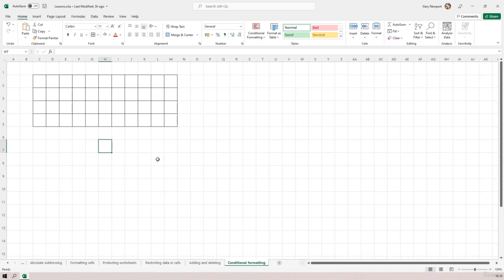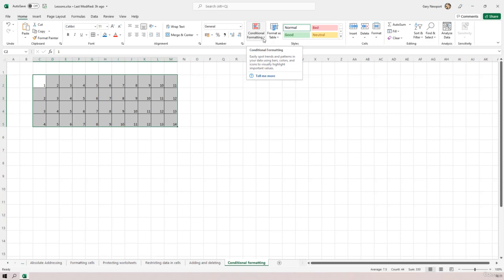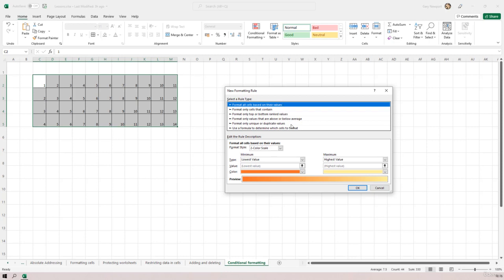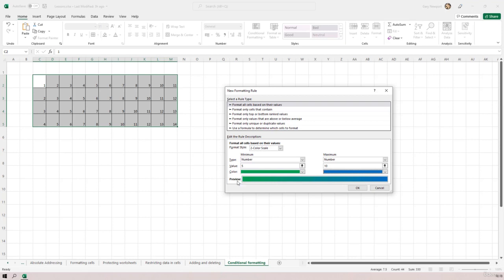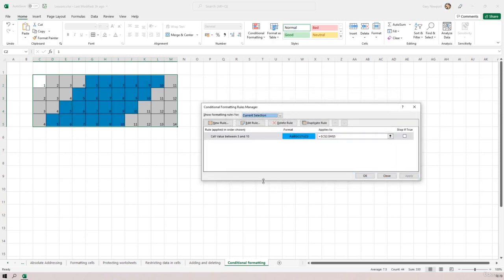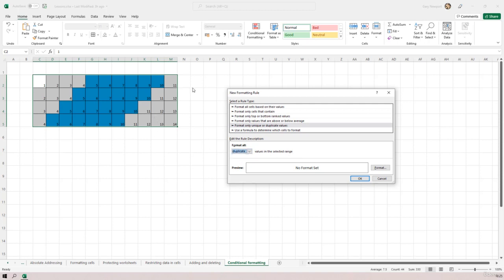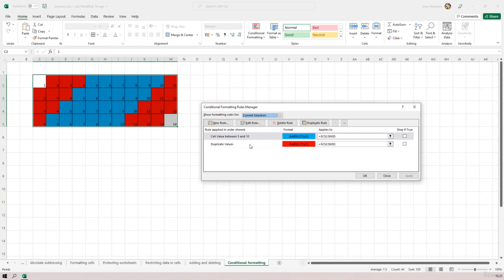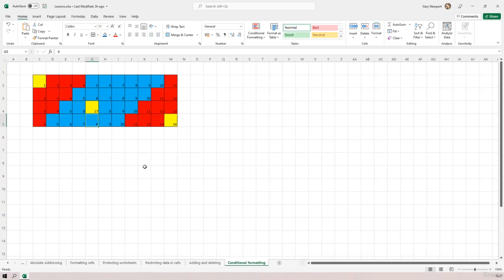Excel Mastery: Conditional Formatting